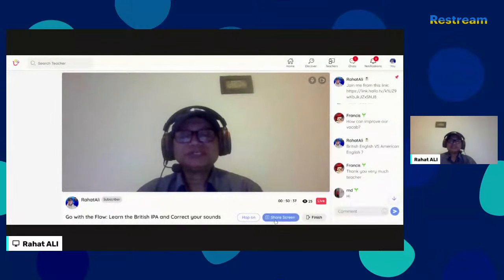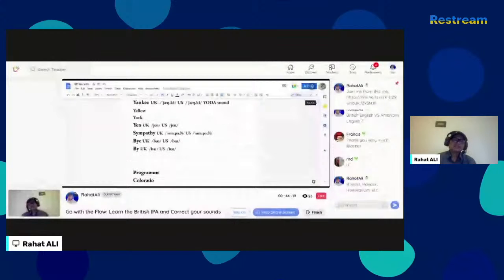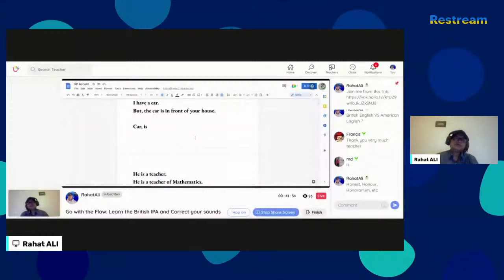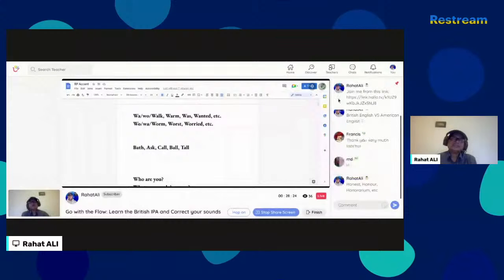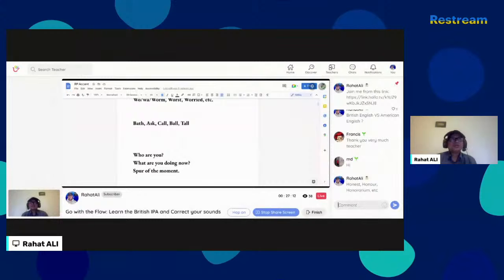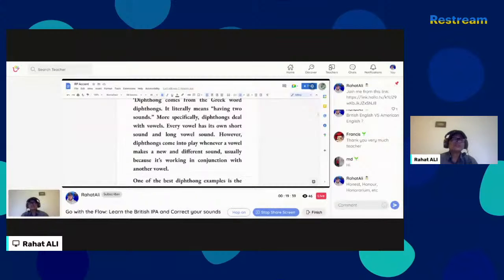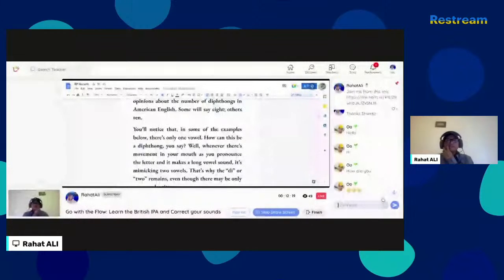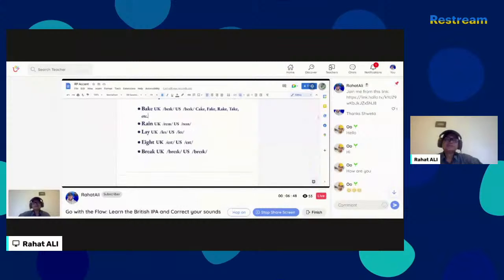RahatAli's LiveStream from the Hallo app: RP Accent